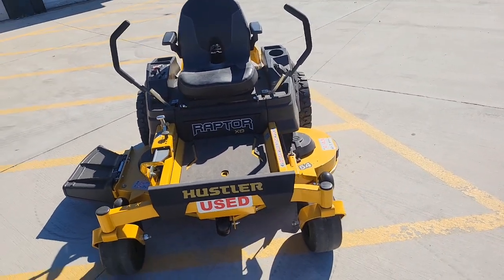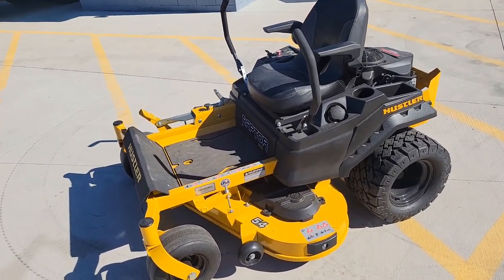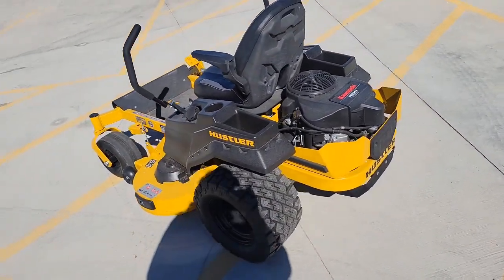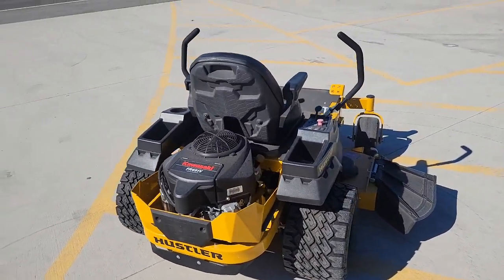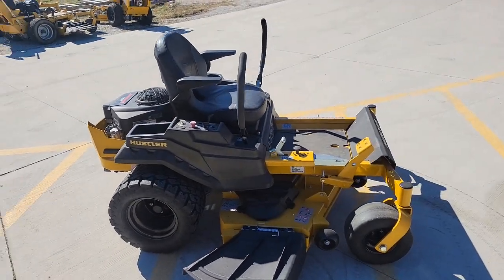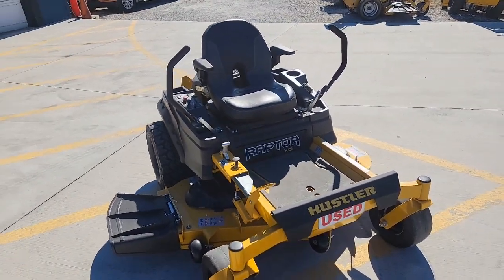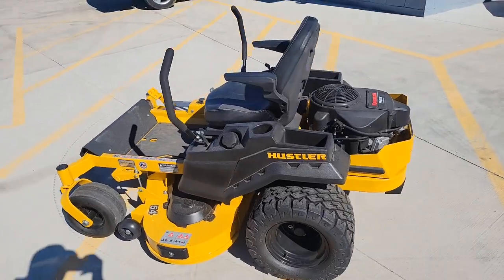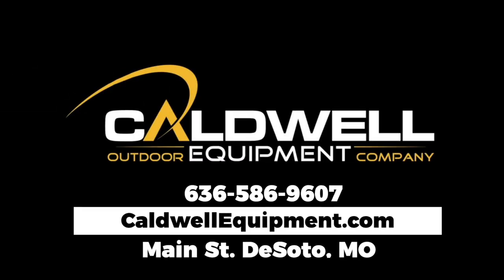Hustler Raptor XD 54″ Zero Turn Lawn Mower. Kawasaki. Guarantee! 20125425mktp